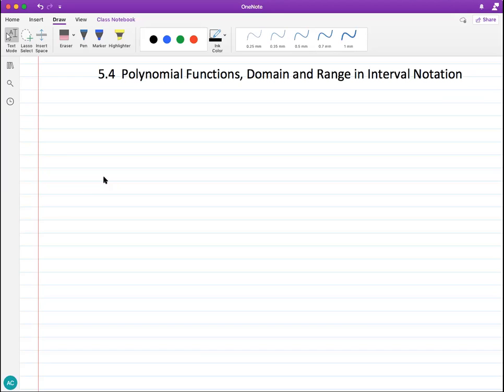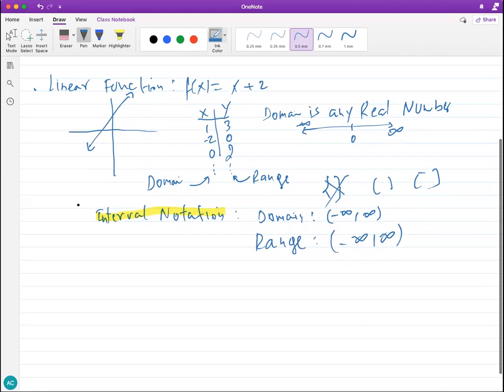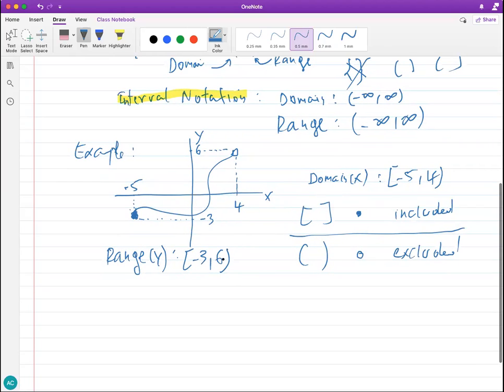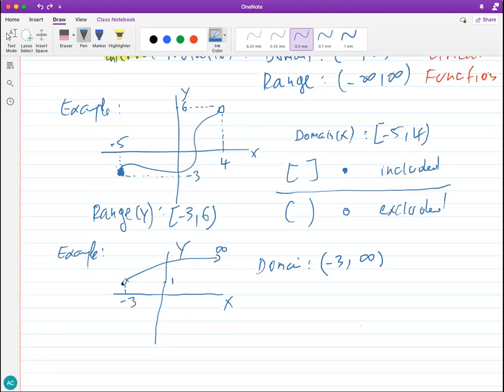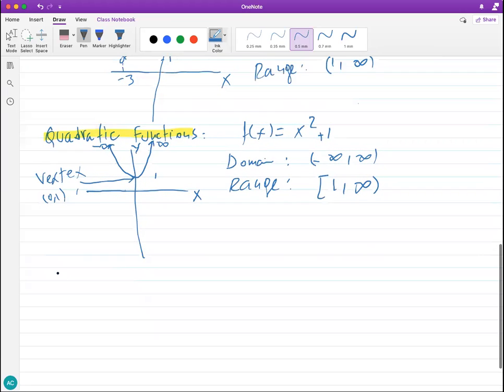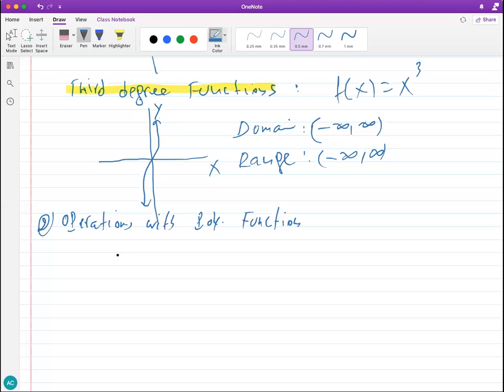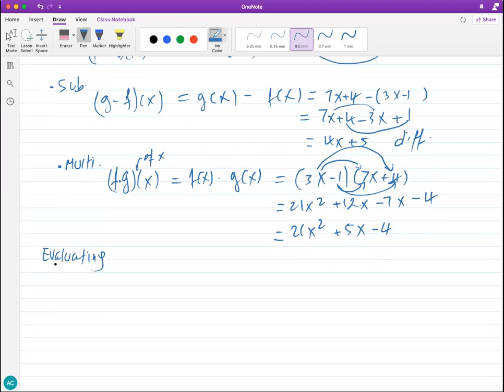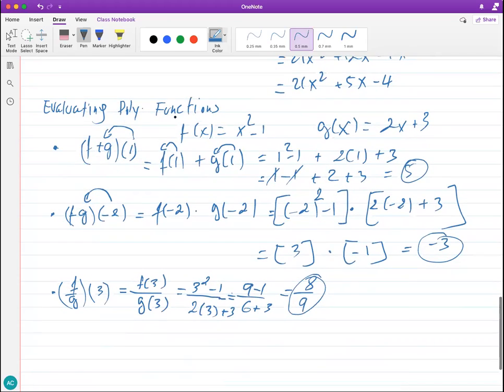Polynomial Functions: Graphing, Domain and Range in Interval Notation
Unit 5.4: Polynomial Functions and Domain/Range of Functions from Graphs -  Addition and Subtraction of Polynomials Functions